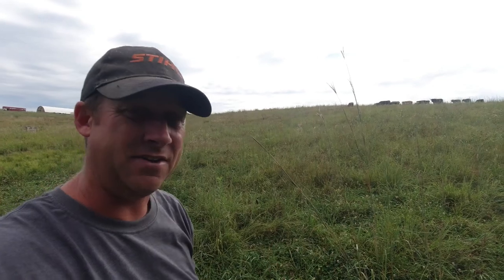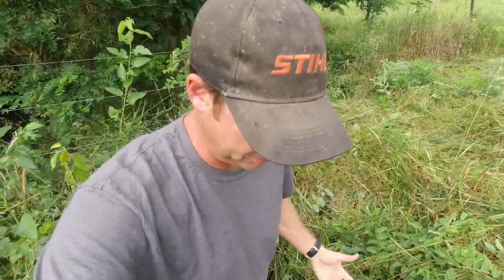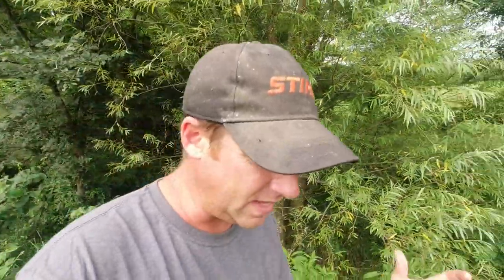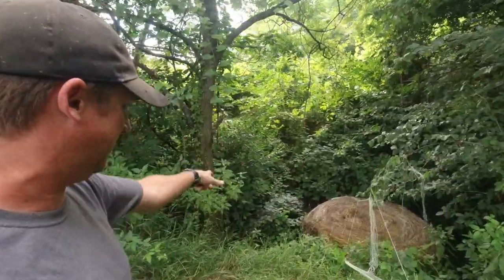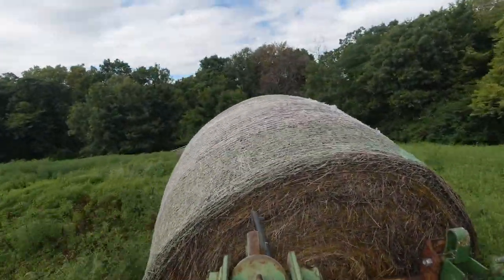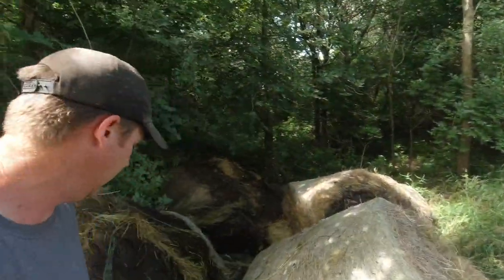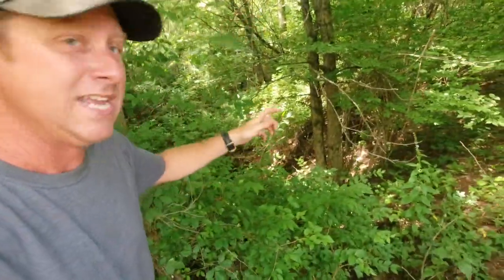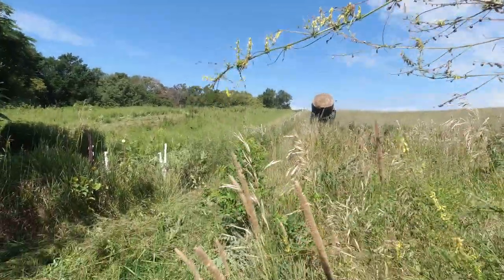Fixing Pasture Erosion with Hay?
Trial and Error is often the main mode of action on the farm, and that is definitely the case with our latest erosion control efforts. We have seen beneficial things in the pasture in our 12 years on the farm, but this washout/ravine/big growing hole in the pasture is a big problem area. This is our feeble attempt to catch the dirt before it washes away to the neighbors!